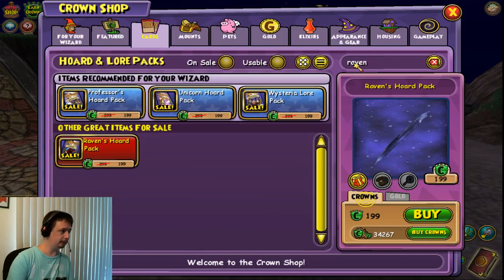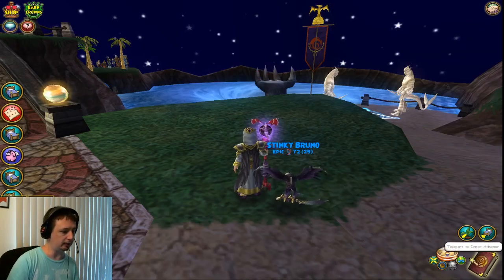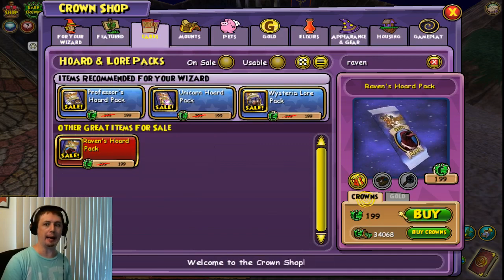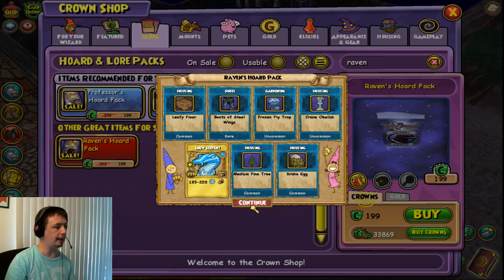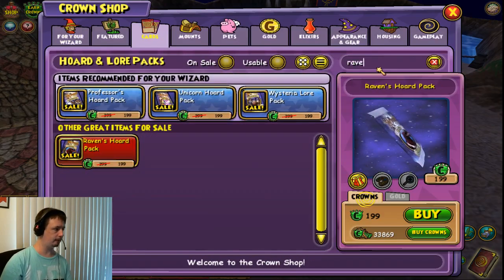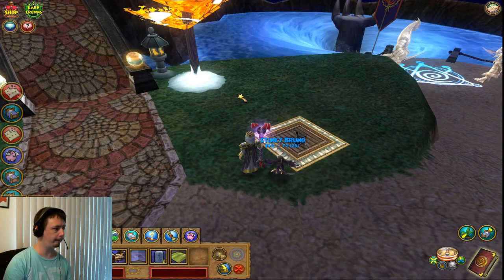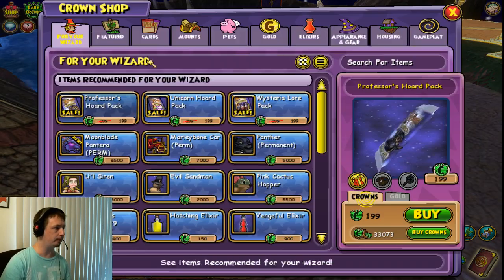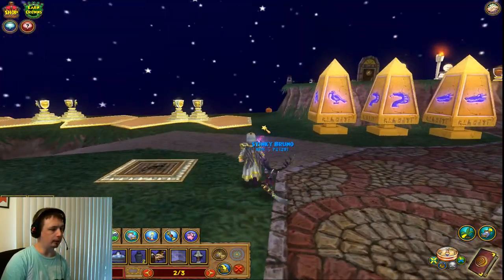Pack Opening Season 1 - Episode 12: Raven Hoard Packs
Welcome back to another video, starring myself, opening hoard card packs on Wizard 101!

Trying my luck today with 10 "Raven Hoard" card packs.
Watch as I unlock Treasure Cards, Attire, Mounts, Pets, Reagents, Blades, Bows, Axes, Seeds, Snacks and Housing Items.